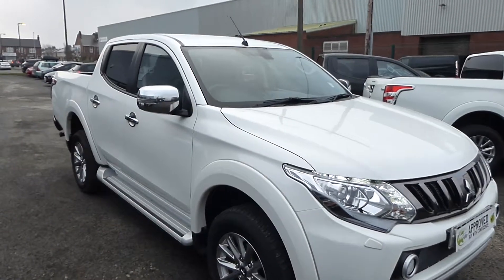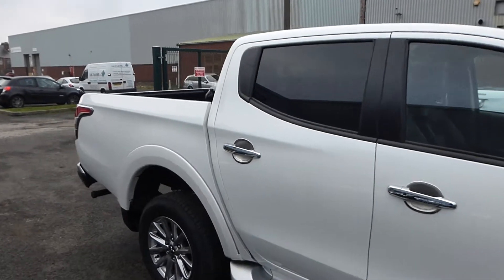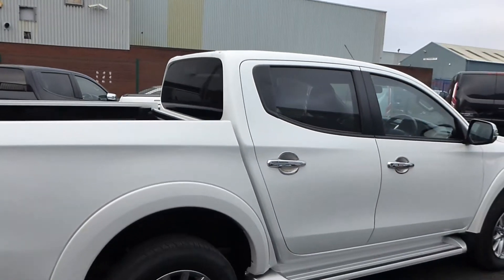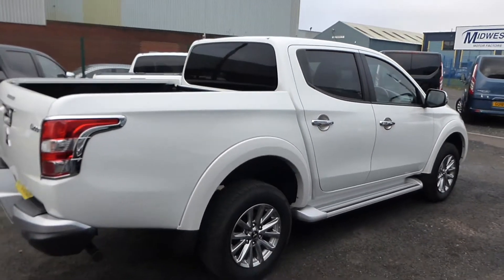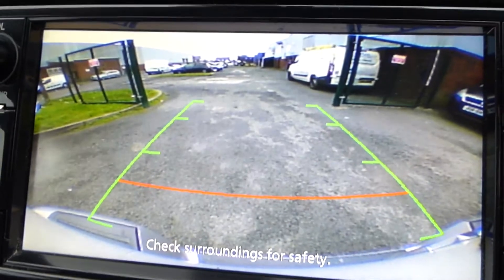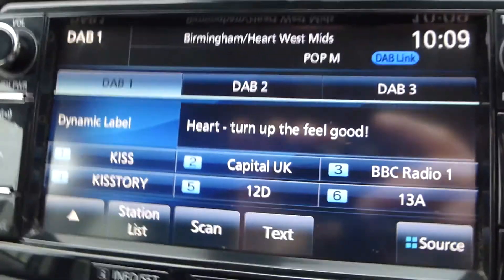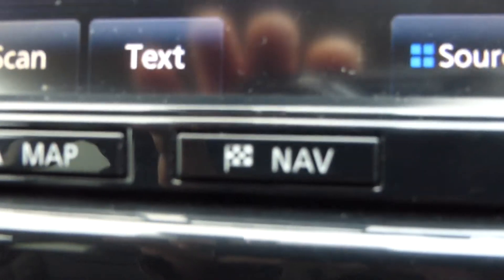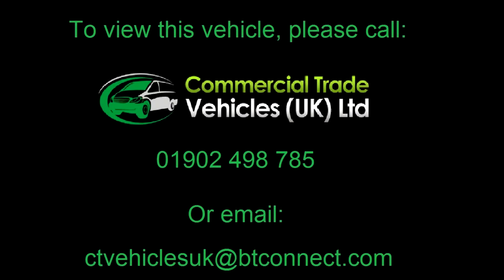4MVO 2017 Mitsubishi L200 for sale in the West Midlands